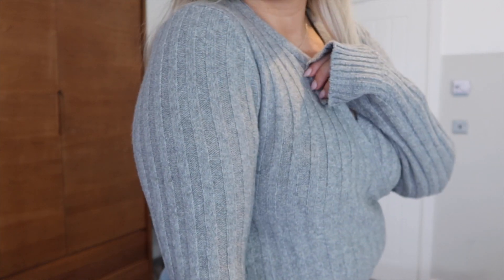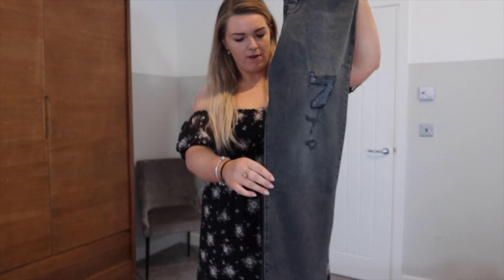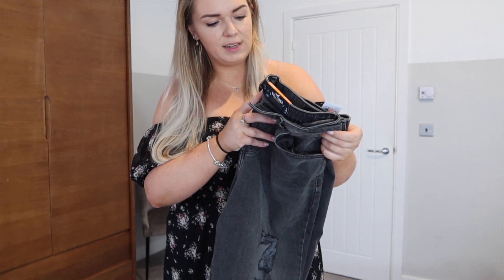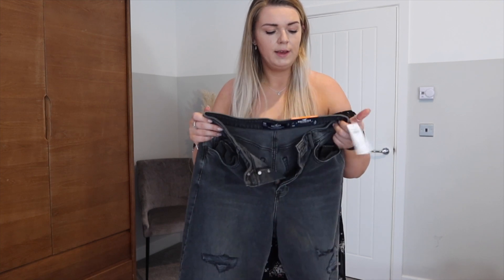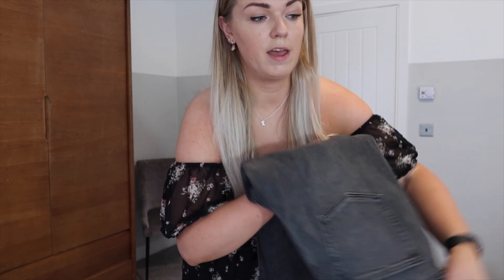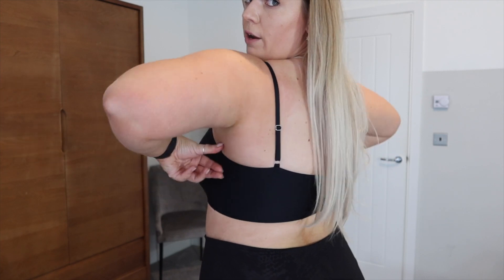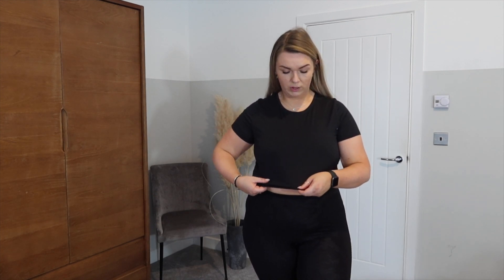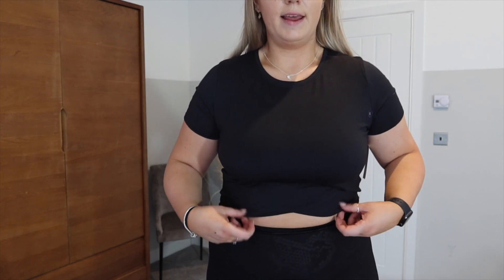Hollister & Gilly Hicks Haul | Try On & Honest Review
Chenille Mockneck Sweater

Gilly Hicks No-Show Scoop Bralette

Crop Chenille Cardigan

Cozy Ribbed Wrap-Front Top

Ribbed Wrap-Front Sweater

Print Logo Graphic Tee

Cozy Biker Jacket

Ultra High-Rise Vintage Straight Jeans

Mesh Square-Neck Mini Dress

Ultra High-Rise Crop Super Skinny Jeans

Plaid Blazer

Oversized Print Graphic Tee

Gilly Hicks Go Wrap-Front Crop T-Shirt

Must-Have Henley T-Shirt